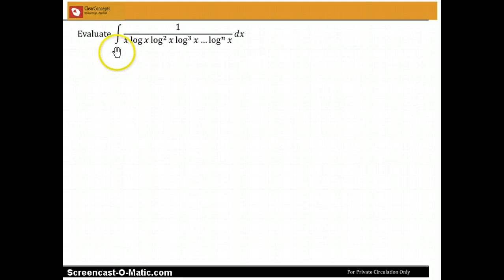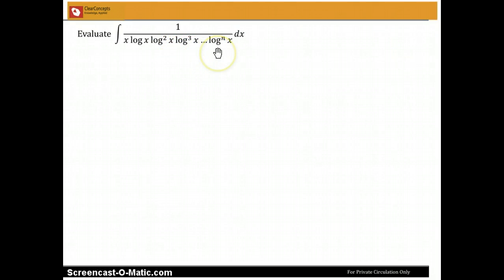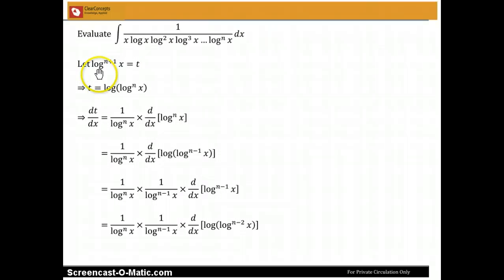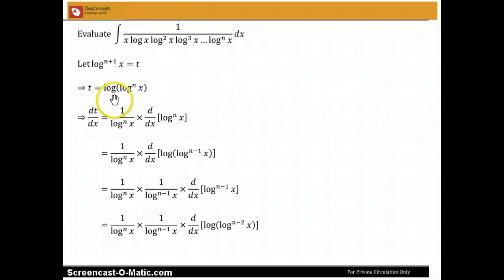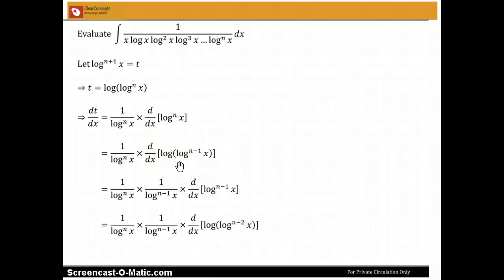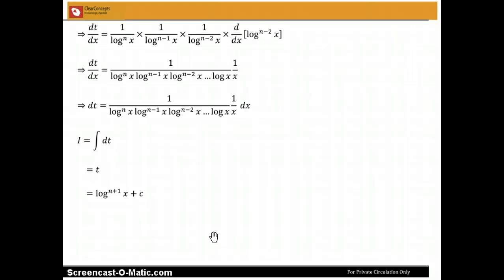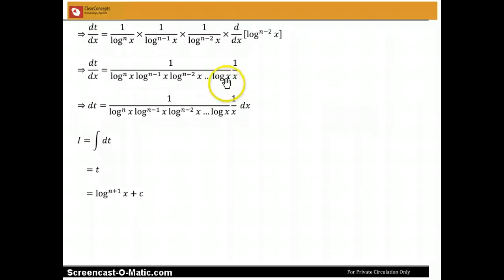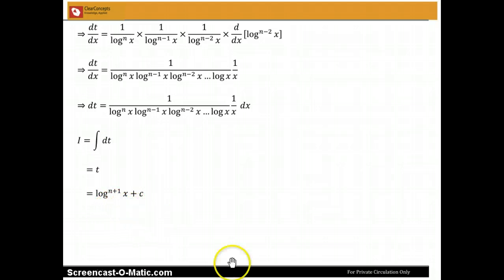Integral with Product of Log Functions: Free IIT JEE Online Coaching Video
Indefinite Integration with Product of Log Functions in Denominator